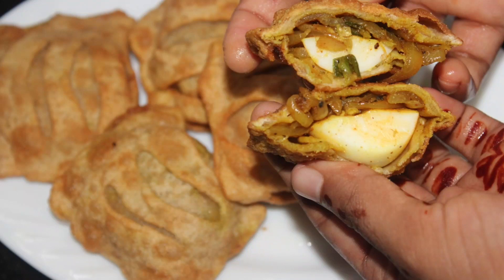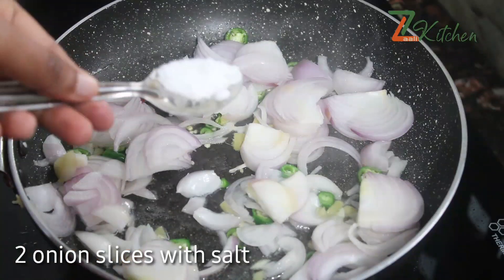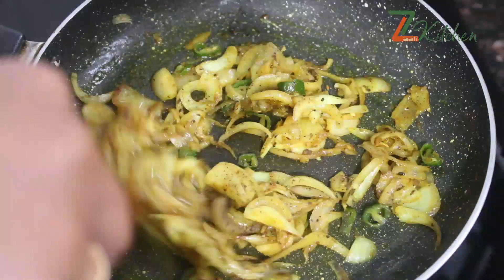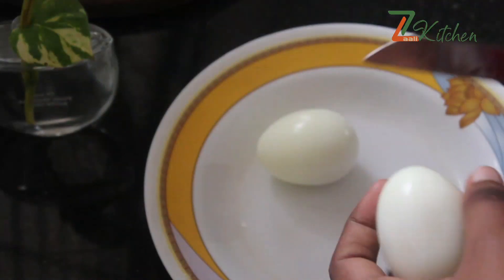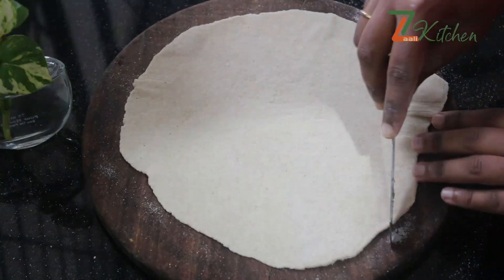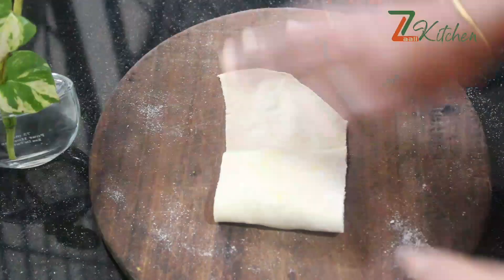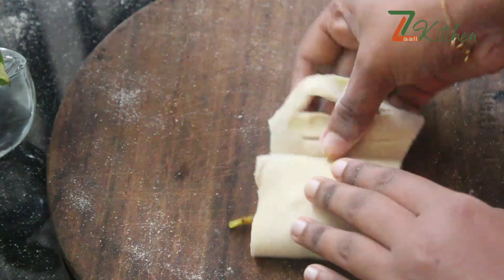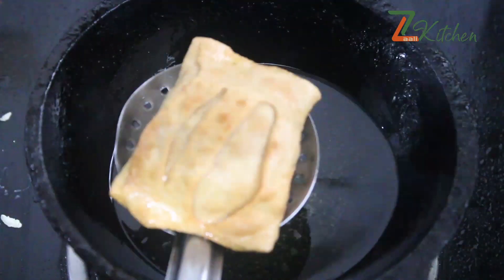2 മുട്ടയും കുറച്ച് ഗോതമ്പ് പൊടിയും കൊണ്ട് ഒരു പ്ലേറ്റ് നിറയെ സ്നാക്ക്സ്✅️Egg Pufs